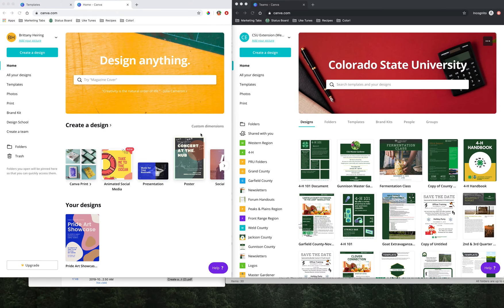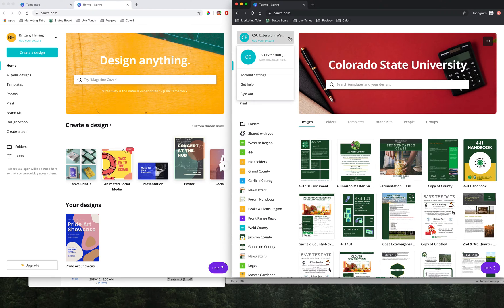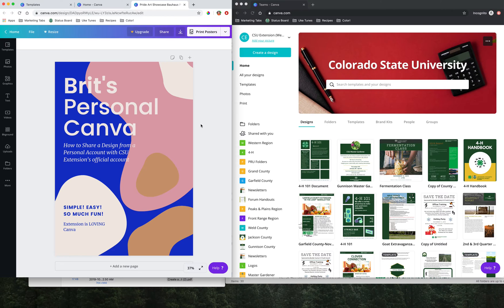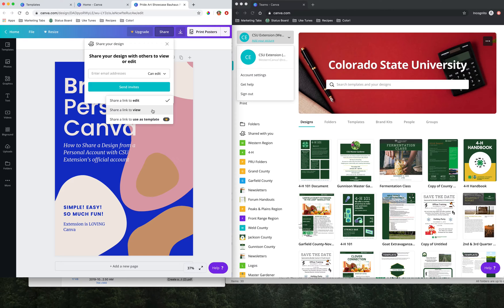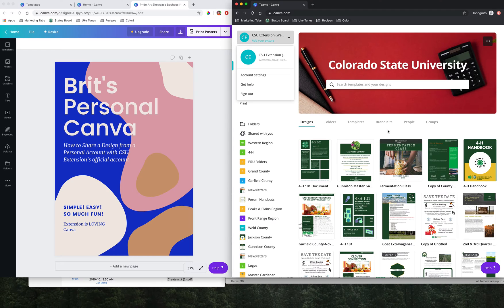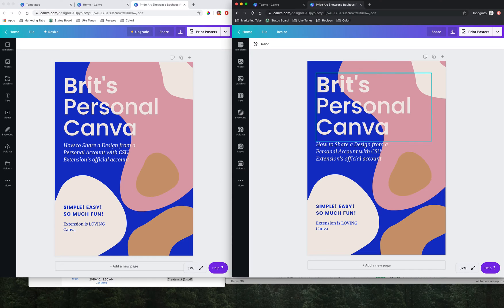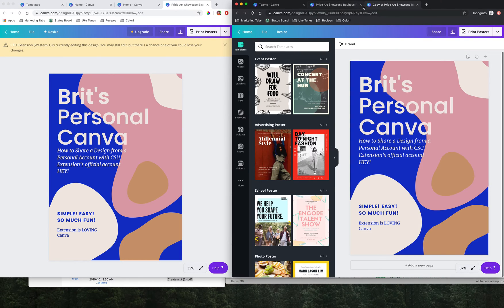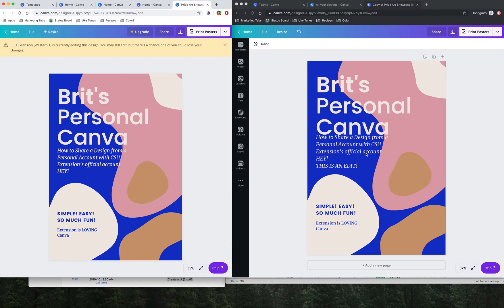Sharing Designs Between Accounts in Canva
Sharing Designs Between Accounts in Canva tutorial, by Brittany Heiring, Colorado State University Extension